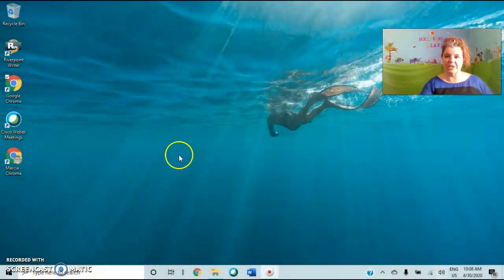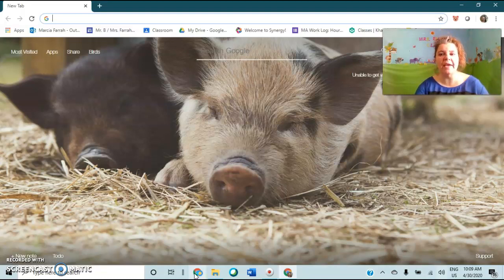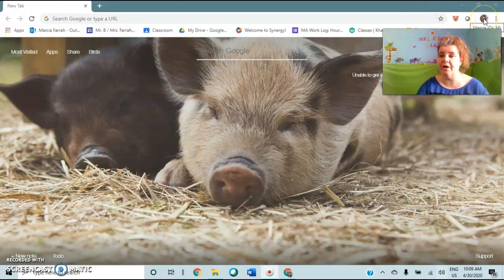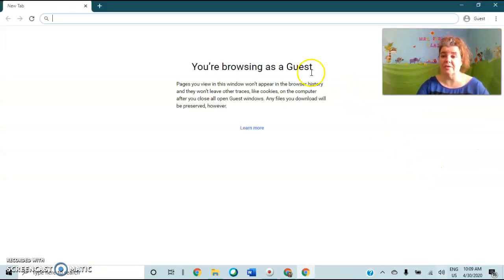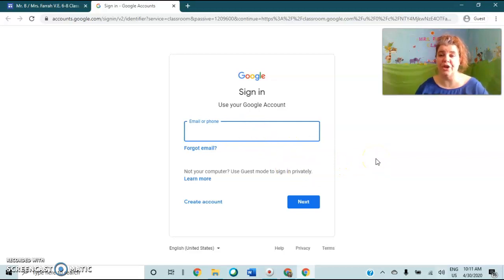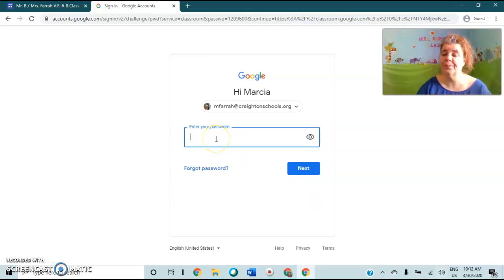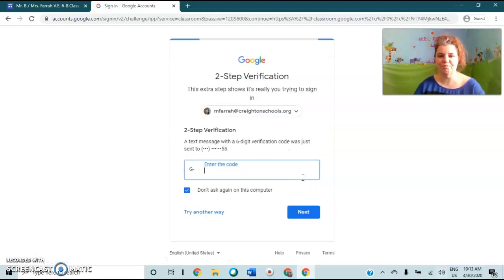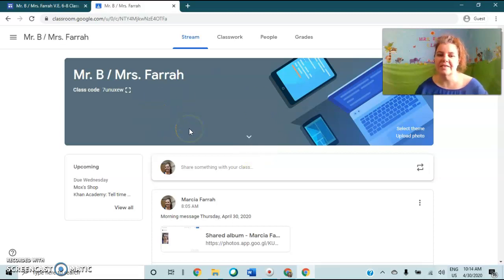Logging into your Google Account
Watch this video to learn how to log into your google account.